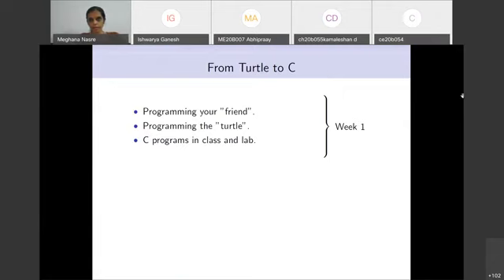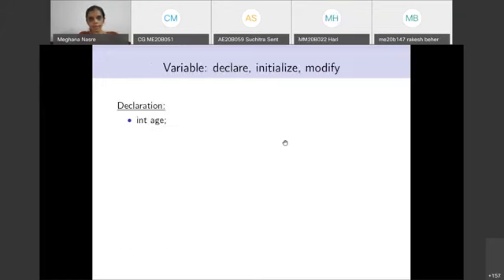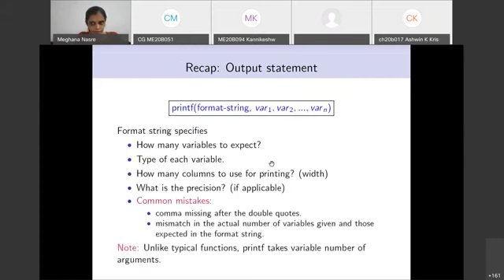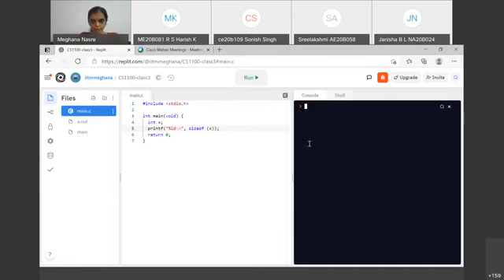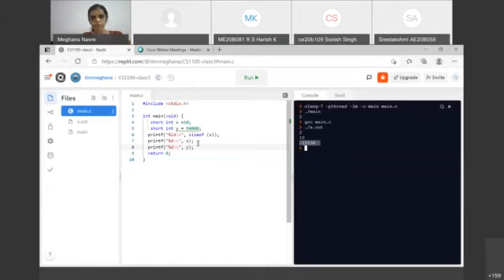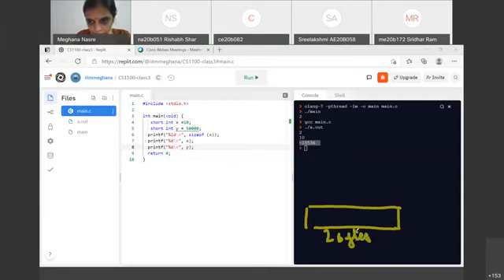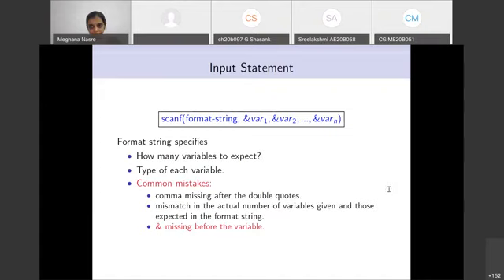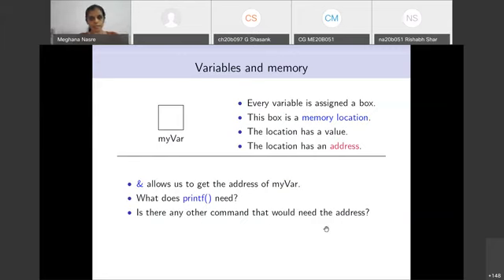CS1100 |Lec 05 | Introduction to programming | scanf, printf, sizeof, ranges of different datatypes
In this video, we will dive into the fundamental concepts of C programming, specifically focusing on the powerful functions `scanf` and `printf`, as well as the `sizeof` operator and the ranges of different data types.

If you're new to programming or looking to strengthen your C skills, this video is perfect for you. We'll start by explaining the purpose and functionality of `scanf` and `printf`, which are essential for input and output operations in C. You'll learn how to use these functions effectively to read input from the user and display output on the screen.

Next, we'll explore the `sizeof` operator, which allows you to determine the size of a data type in bytes. Understanding the size of data types is crucial for memory allocation and managing memory efficiently in your programs. We'll cover the usage of `sizeof` and demonstrate how it can be used with different data types.

Finally, we'll discuss the ranges of different data types in C. Each data type has a specific range of values it can hold, and being aware of these ranges helps prevent errors and unexpected behavior in your programs. We'll cover the ranges of integer types (`int`, `short`, `long`, etc.), floating-point types (`float`, `double`), and character types (`char`).

Throughout the video, we'll provide clear explanations, examples, and code snippets to help you grasp these concepts easily. By the end, you'll have a solid understanding of `scanf`, `printf`, `sizeof`, and the ranges of various data types in C.

Whether you're a beginner or an intermediate programmer, this video will equip you with essential knowledge that you can apply to your C programming projects. Let's get started on this exciting journey into C programming!

IIT MADRAS,India